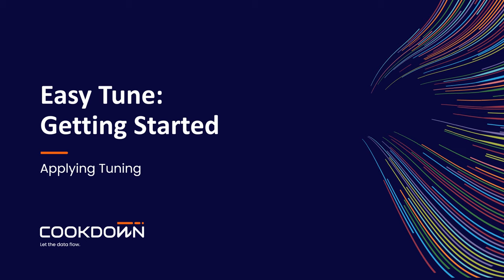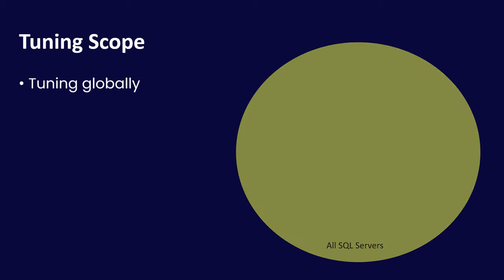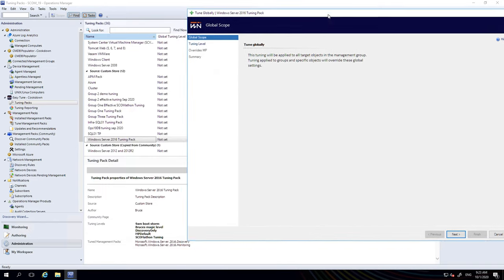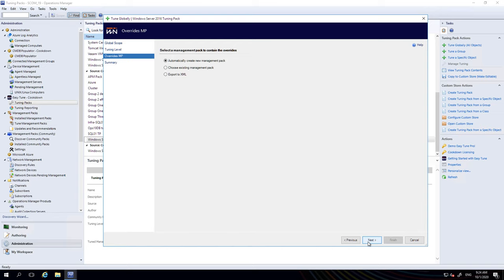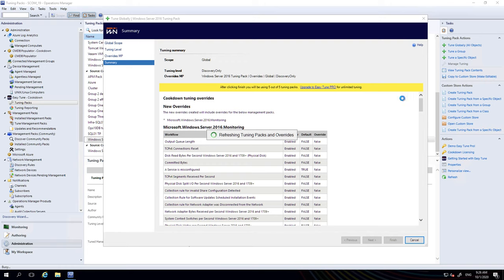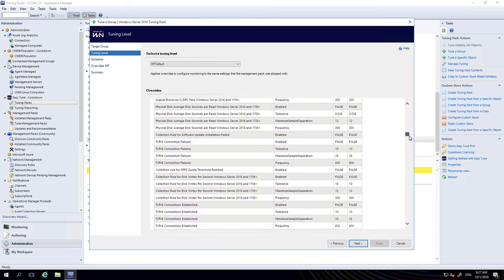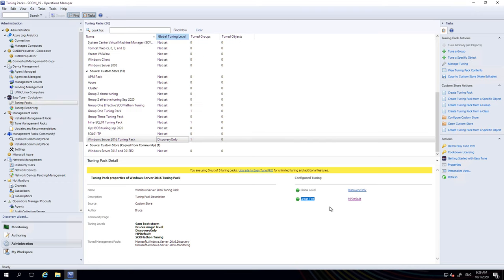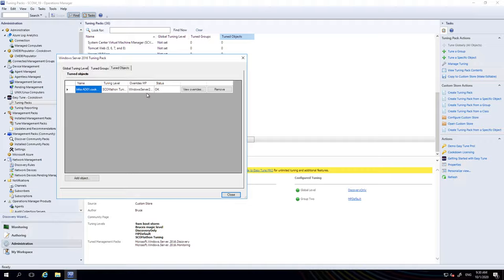Getting Started with Easy Tune: Applying Tuning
Tired of spending time creating manual overrides? Then let Easy Tune do the hard work for you, in just a few clicks!

In this video, we'll demonstrate how to tune a Management Pack using the following parameters:
- Scope (global, local or specific target/object)
- Level (Discovery-only, essential, balanced or full)

Download Easy Tune for FREE and you'll be up and running in a matter of minutes: